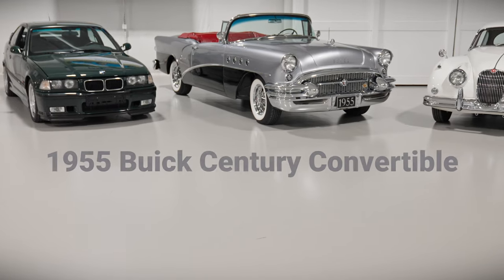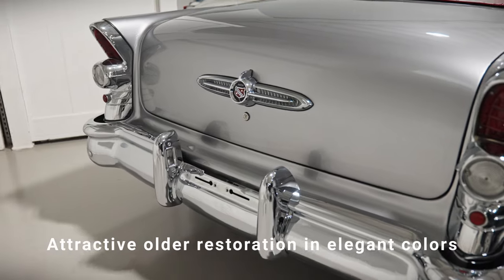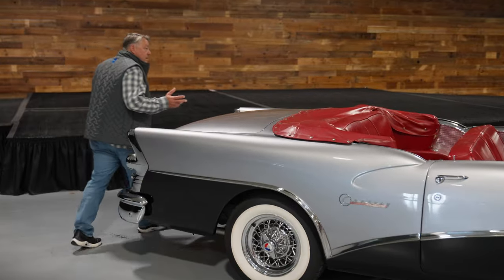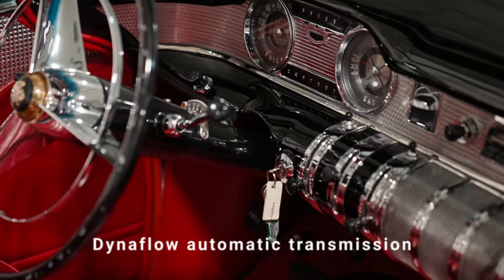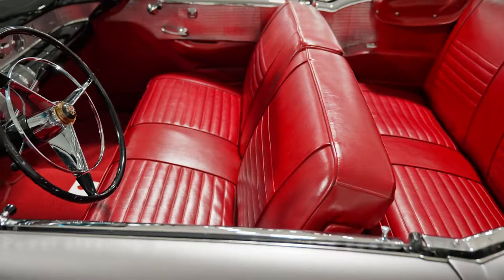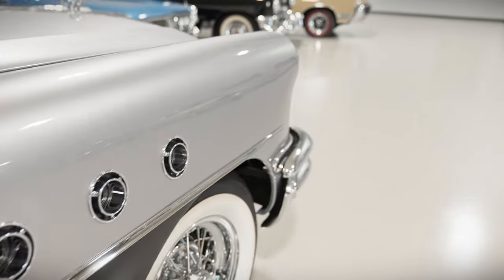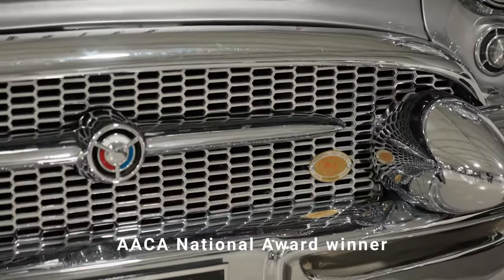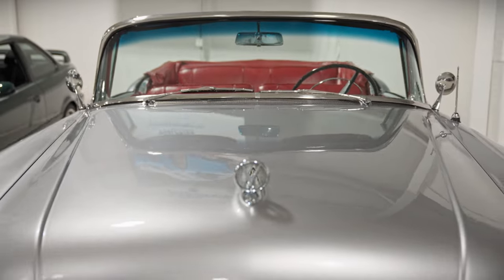Award winning 1955 Buick Century Convertible | Selling April 26-27 - Enthusiast Auction -Auburn, IN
Famous 322-cubic-inch Nailhead V-8 engine
Dynaflow automatic transmission
Power steering, power windows, and power front seat
AACA National Award winner

The Enthusiast Auction - April 26, 27 - Join us in Auburn, Indiana for a 2 day sale of great cars and memorabilia catered to the collector car enthusiast.